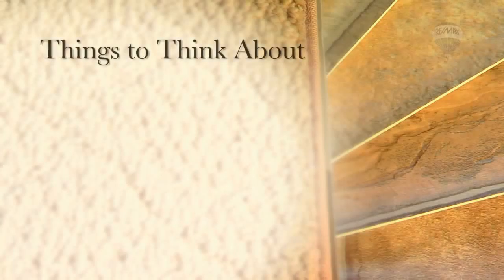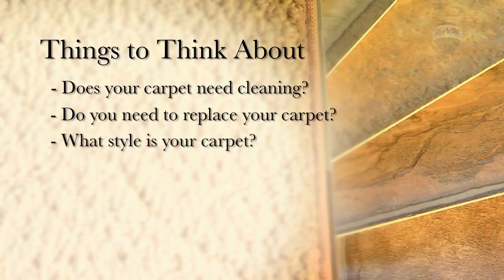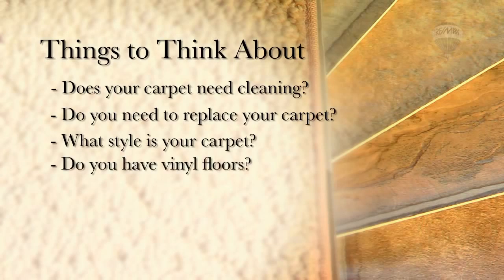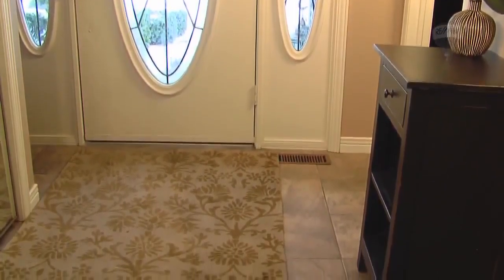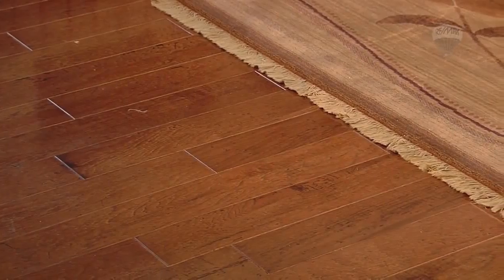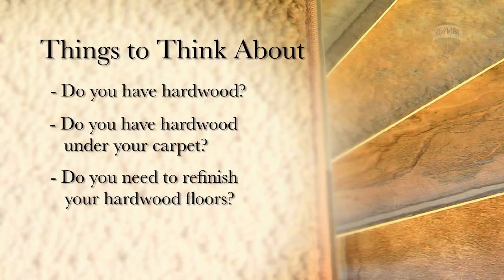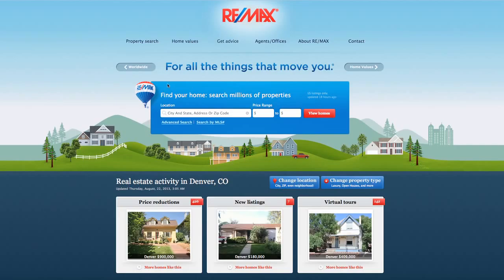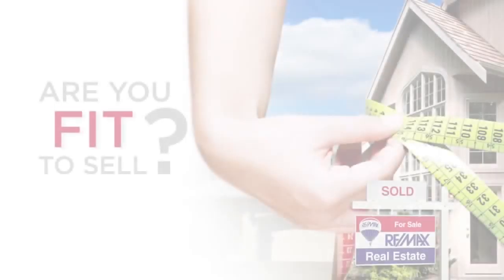REMAX Fit To Sell Flooring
Hardwood vs. vinyl. Carpet vs. tile. What to choose? RE/MAX offers great tips to help spruce up your flooring to ensure your home is fit to sell. Visit remax.com - Get Advice - Home Selling to download the full RE/MAX Fit to Sell Checklist.